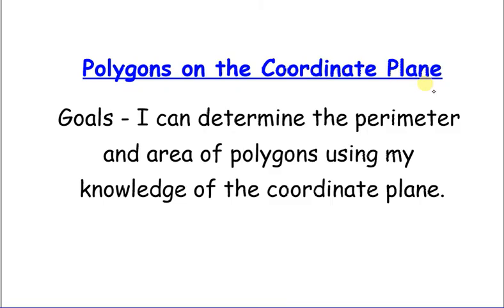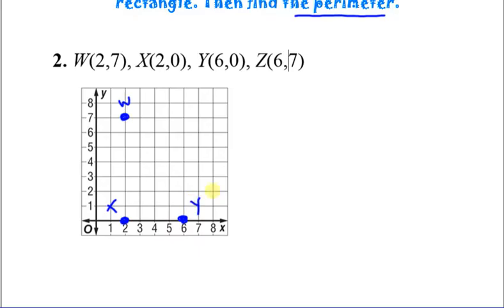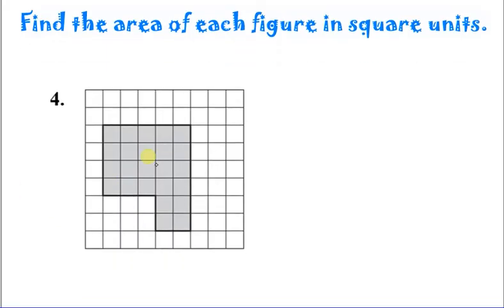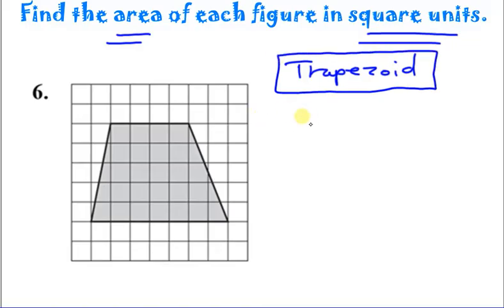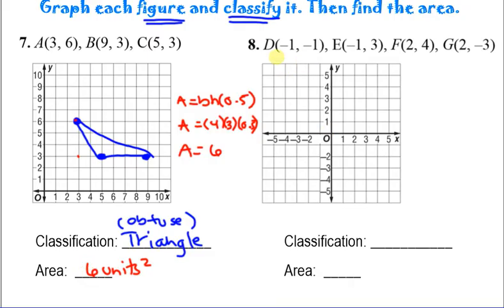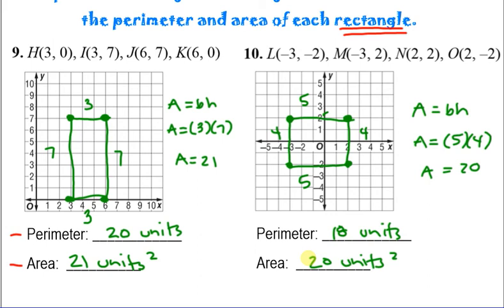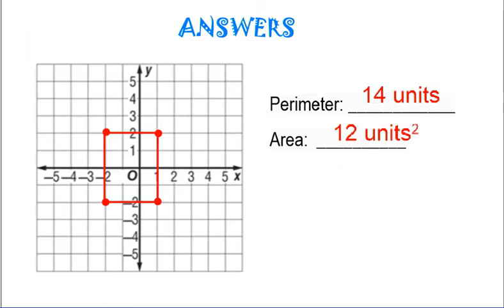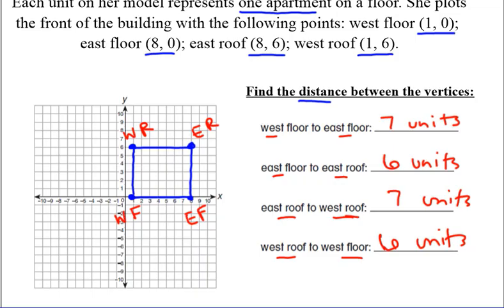Area and Perimeter on the Coordinate Plane